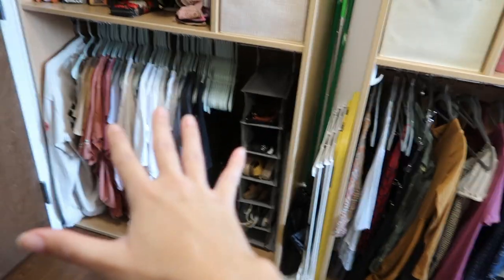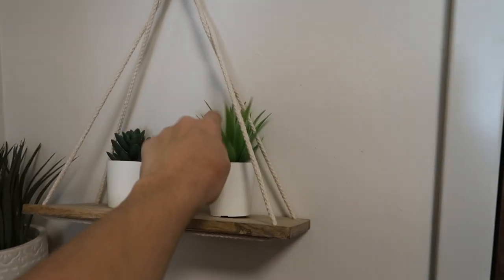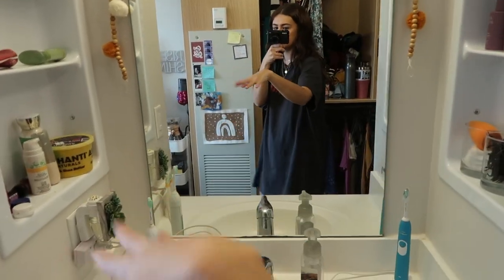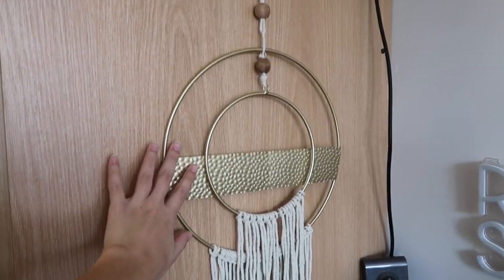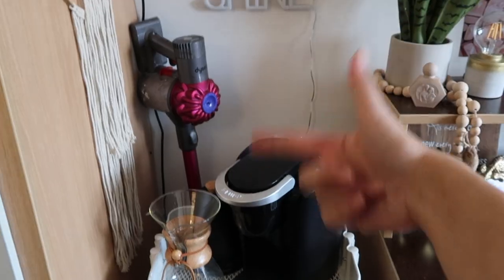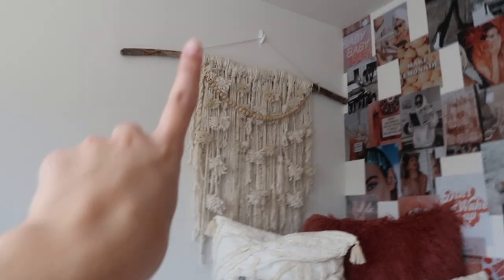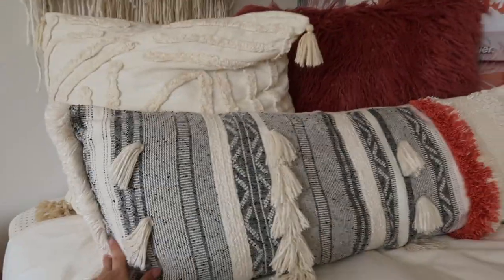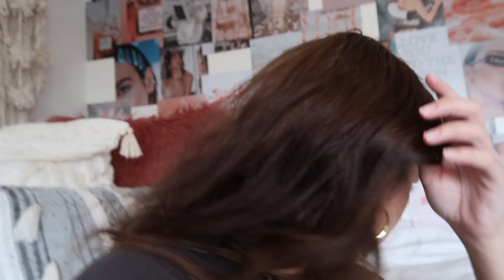college dorm room tour 2020 *liberty university commons 2*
i'm backkkk!! hey guys! its been a lil bit, but i am back with my college dorm room tour 2020! i've been having so much fun being back at liberty and am super pumped to upload more videos. i hope y'all enjoy and don't forget to subscribe!

much love, faith

cameras: cannon g7x mark ii & canon rebel t4i
editing software: final cut pro x
college: liberty university
major: business administration with a minor in graphic design
age: 21